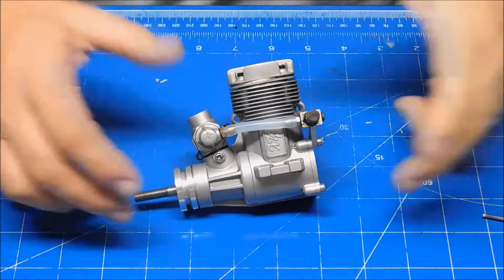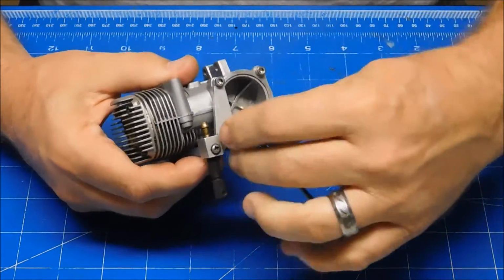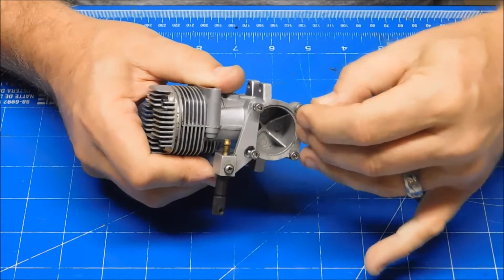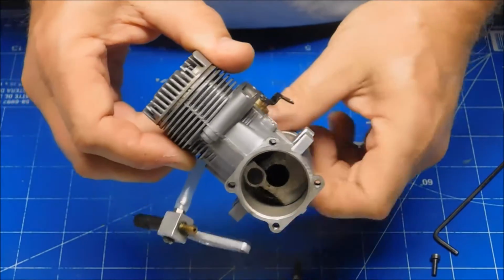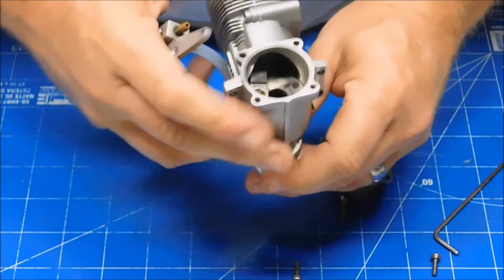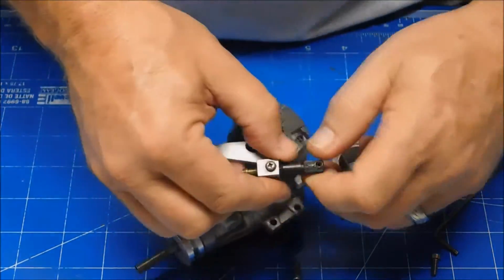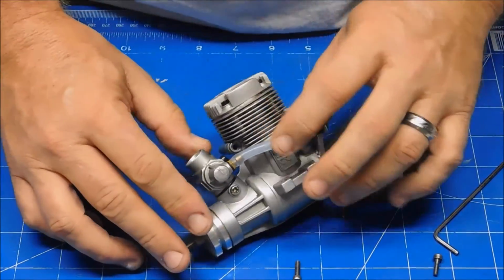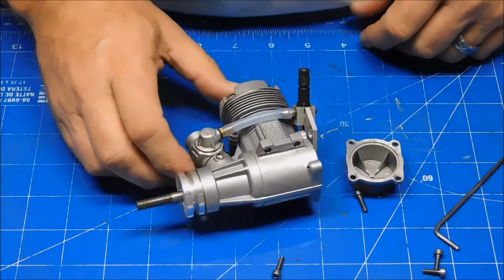XY Engine The Saga Continues Video 8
Another two weeks has passed.  This engine has been sitting in my hot, humid FL garage completely open.  Does it finally show signs of rust and corrosion?